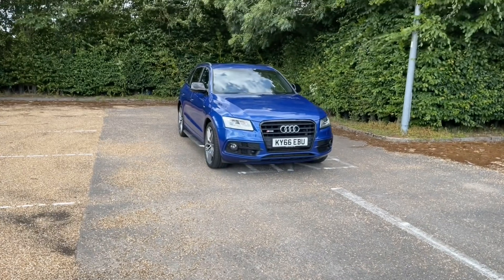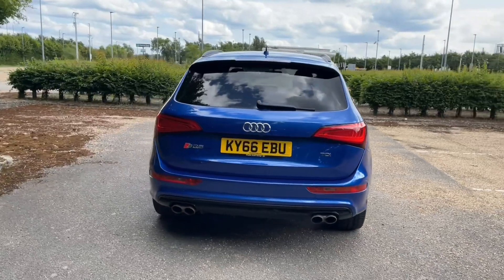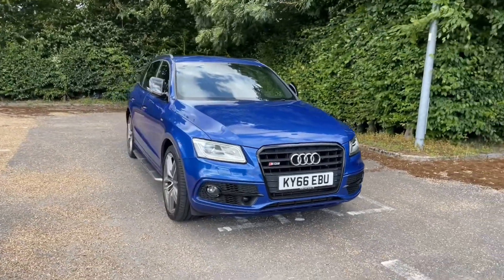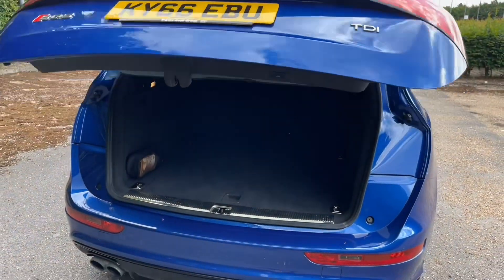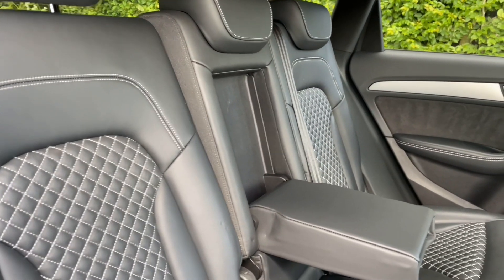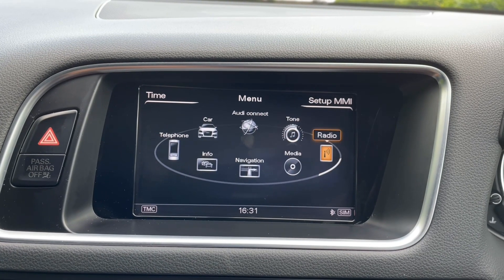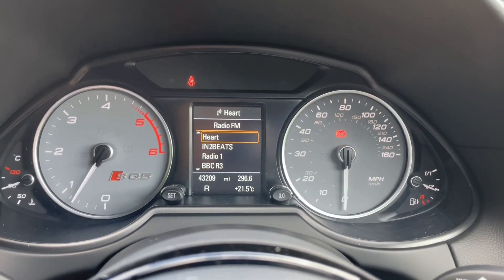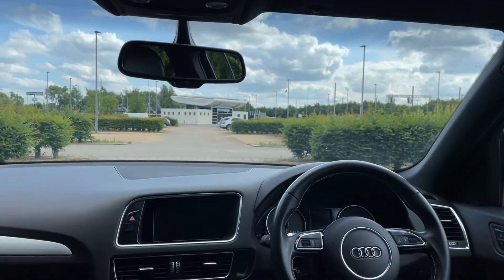2017 Audi SQ5 Plus 3.0 TDI Quattro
Equipment
21" x 8.5J '5-twin-spoke Star design' in titanium look in high gloss finish alloy wheels with 255/40 R21 tyres
3-spoke multi-function flat bottomed steering wheel with gear-shift paddles
6 cylinder 3.0 TDI 340 PS CR engine
8-speed automatic transmission for four-wheel drive
Adaptive cruise control (ACC) with braking guard
Anti-theft alarm
Audi Parking System Advanced
Audi side assist
Colour Driver's Information System (DIS)
DAB digital radio reception
DVD player
Dark tinted glass (privacy glass)
Deluxe 3-zone air conditioning
Electronic Stabilisation Control (ESC) including ABS ASR and EDL
MMI Navigation system plus
Power-operated tailgate
Separate daytime running light
quattro